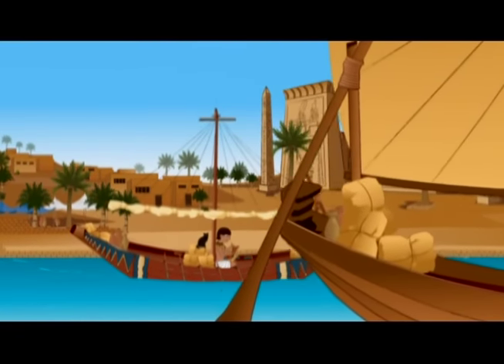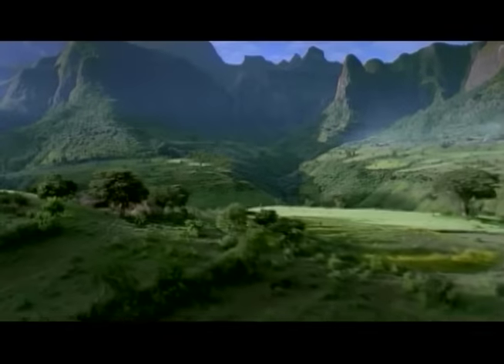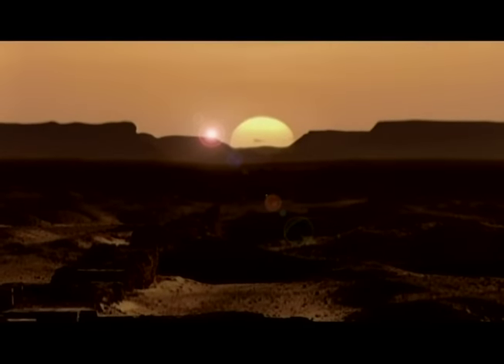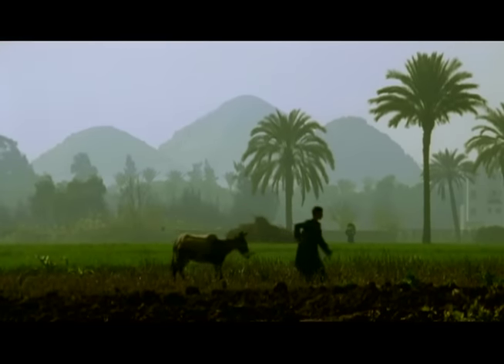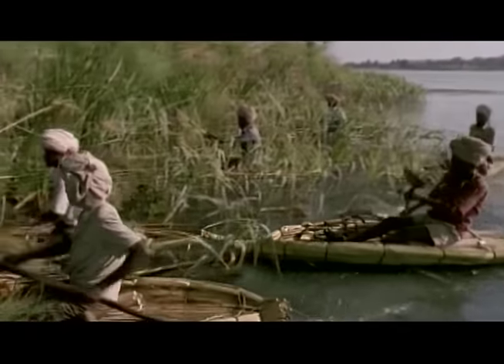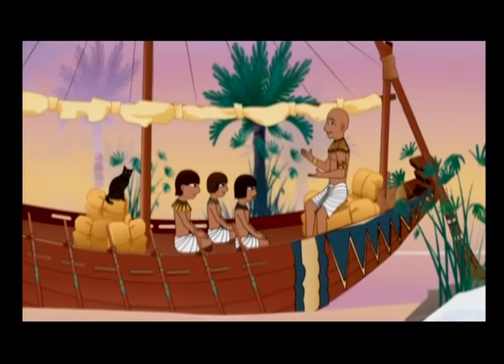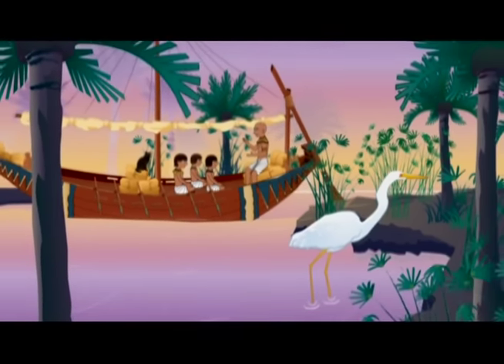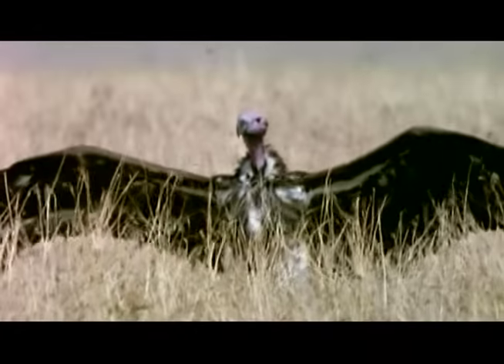Journal Through History: Ancient Egypt